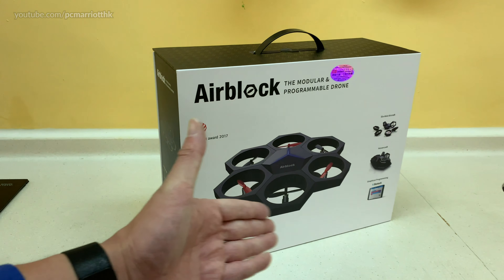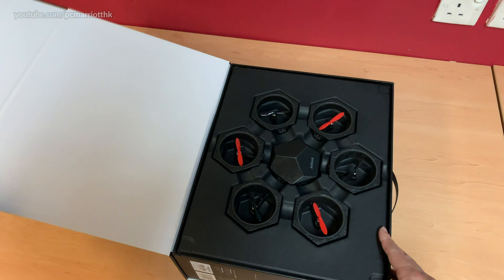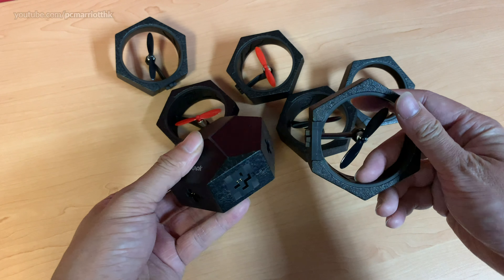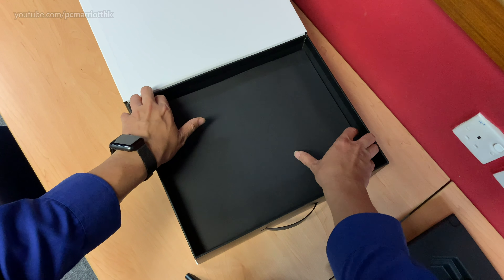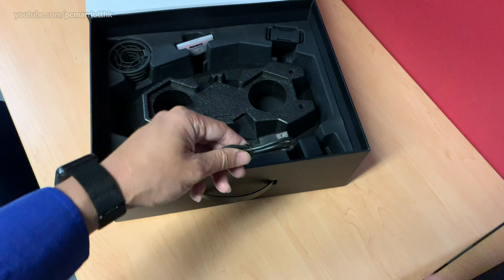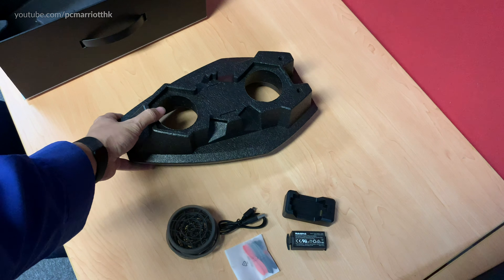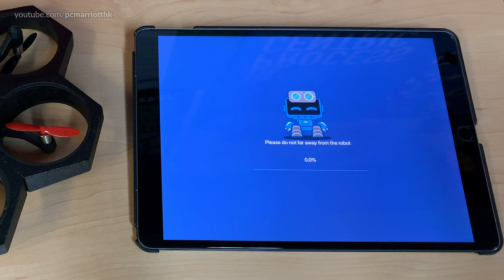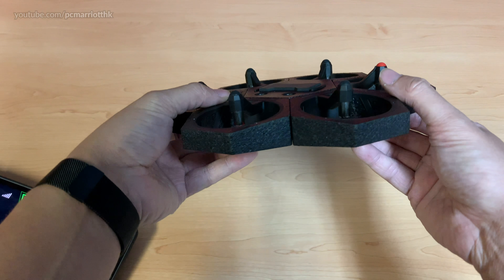Makeblock Airblock Drone + Hovercraft Car - Unboxing & Testing